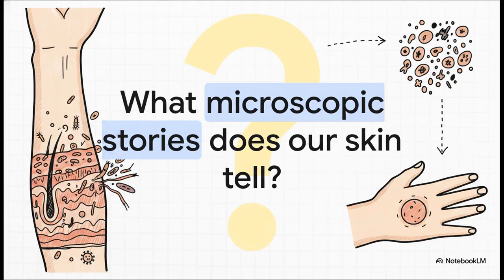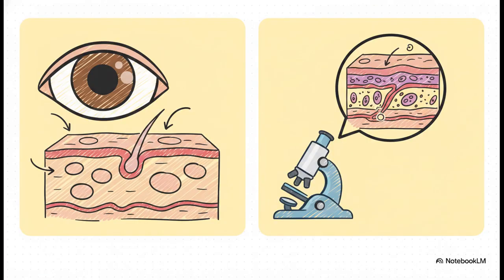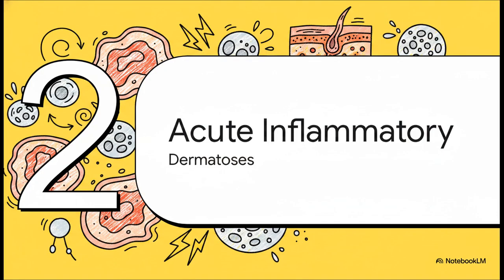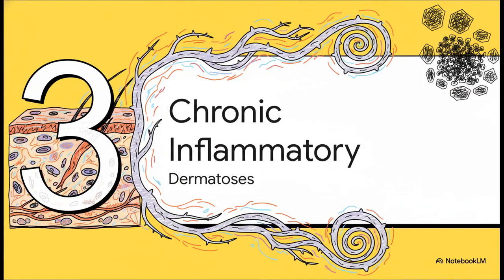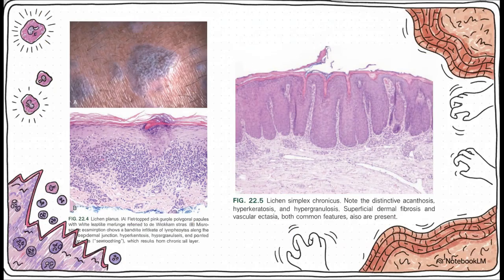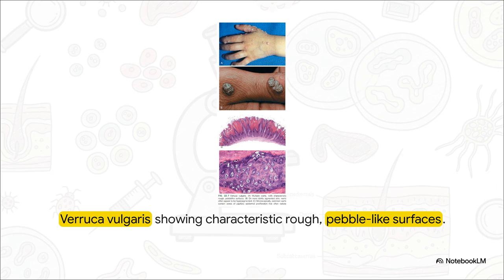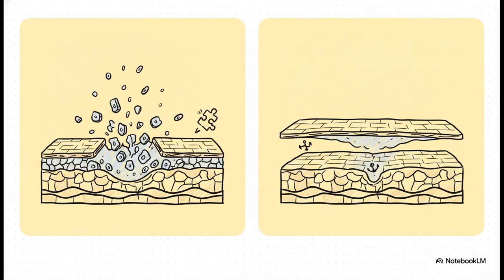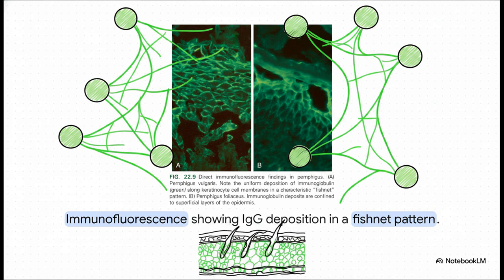Dermatopathology Explainer | Derma Pathology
elcome to this comprehensive explainer on Dermatopathology! 🧬✨

In this video, we dive deep into the microscopic study of skin diseases. Whether you are a medical student, a resident, or just curious about how pathology works, we break down the complex world of skin biopsies into easy-to-understand concepts.

In this video, we cover:

What is Dermatopathology?

The process of skin biopsy and slide preparation.

Common terminology (Epidermis, Dermis, Inflammation patterns).

How pathologists distinguish between benign and malignant lesions.

Chapters:
0:00 Introduction to Dermatopathology
1:30 The Biopsy Process
4:00 Key Microscopic Features
7:45 Common Skin Conditions Explained
10:20 Conclusion & Summary